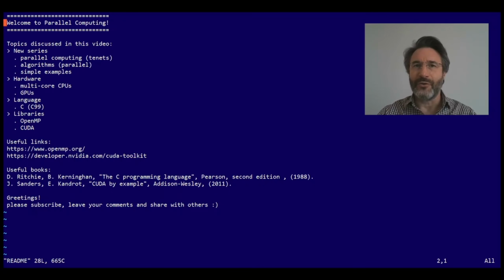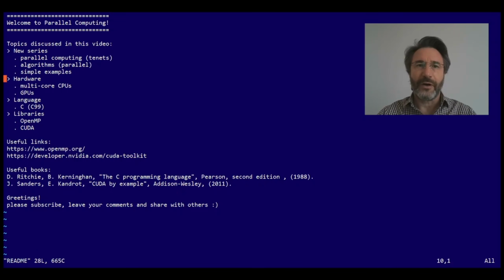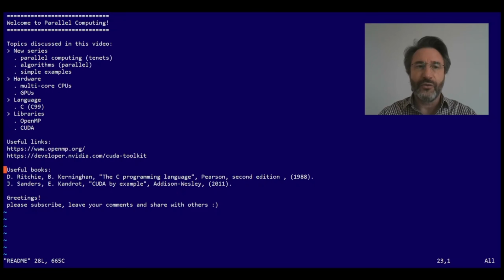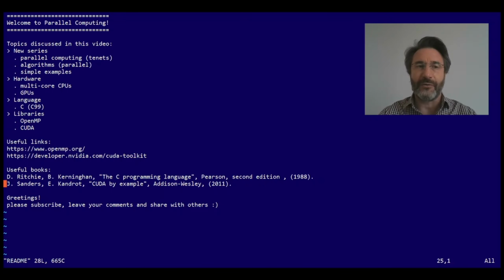Master Parallel Computing: C, OpenMP & CUDA (New Series)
Welcome to the first video of our brand-new series on Parallel Computing! If you want to harness the full power of your multi-core CPU and GPU using C99, this course is for you. We’ll be using OpenMP and CUDA with practical, hands-on examples that are compiled and run step-by-step.

Whether you're looking to speed up simulations, numerical methods, or heavy algorithms, mastering parallel processing is a game-changer.

📚 Recommended Reading
D. Ritchie, B. Kernighan — "The C Programming Language" (2nd Edition)

J. Sanders, E. Kandrot — "CUDA by Example"